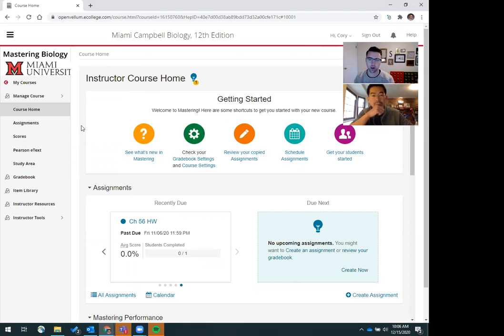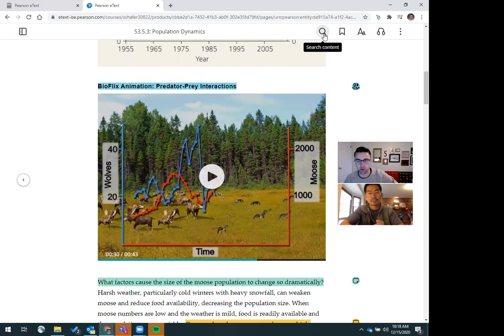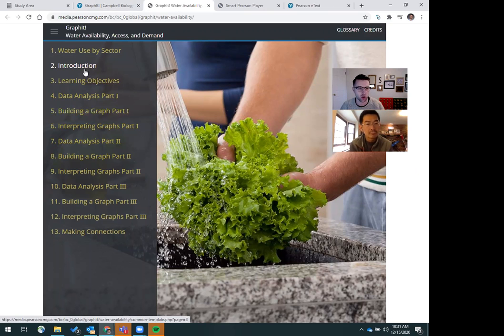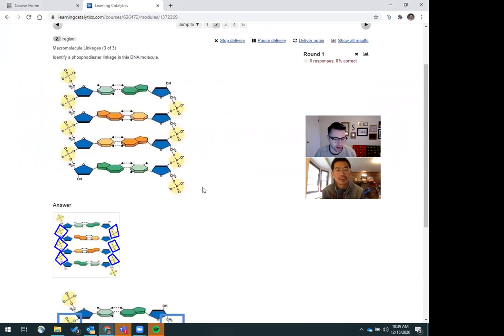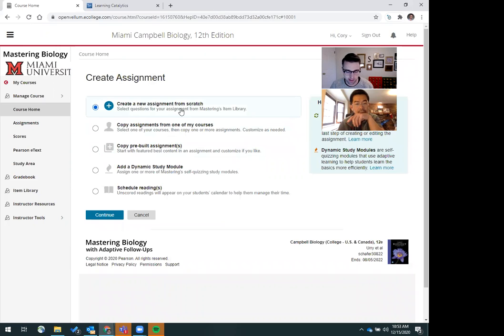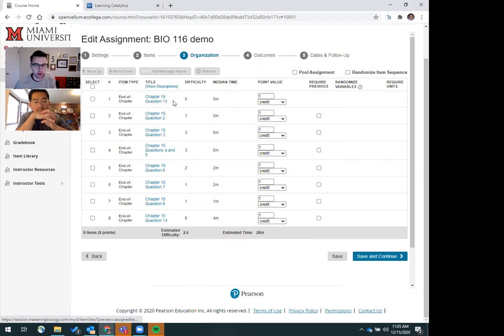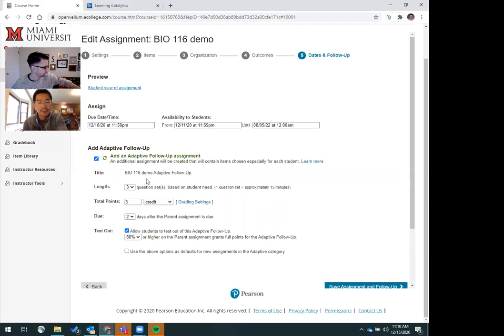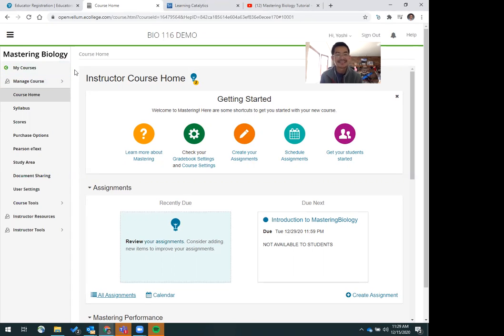Mastering Biology - Yoshi Tomoyasu